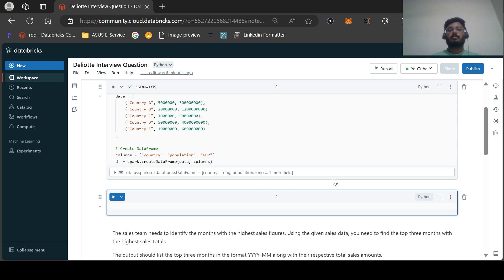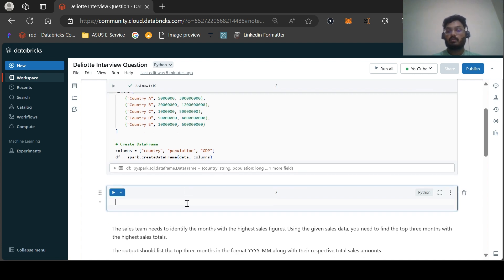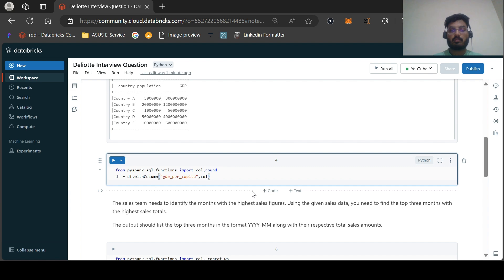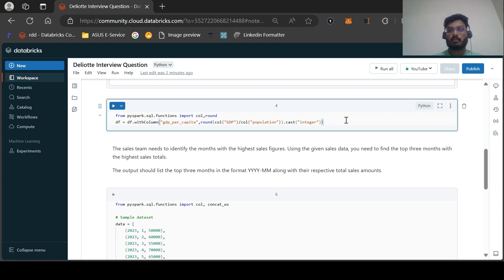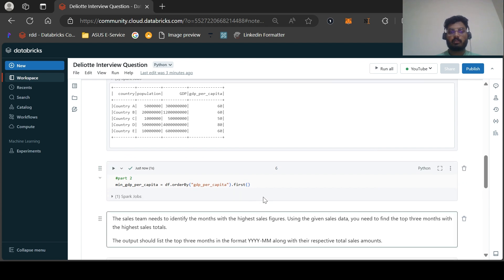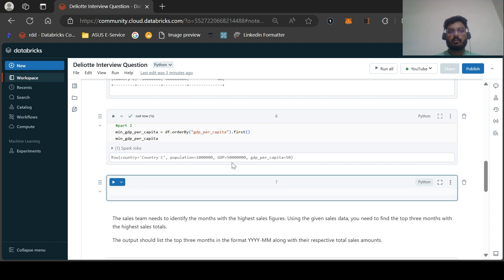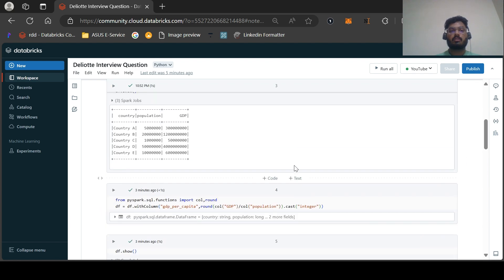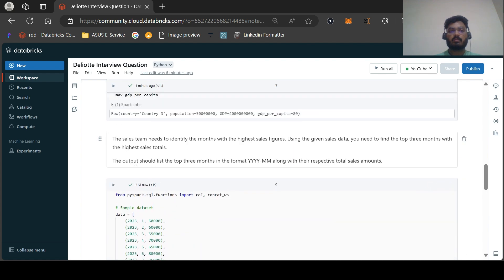Deloitte data engineer interview Questions for 2-3 years of exp.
Deloitte Interview Questions:

Question 1:  You are working on a data analysis project  where you need to analyze a dataset containing information about various countries. Your task is to
1) calculate the GDP per capita of these countries, rounded to the nearest integer,
2) identify the countries with the minimum and maximum GDP per capita.

The GDP per capita should be calculated as (GDP / Population).

Sample Dataset:

data = [
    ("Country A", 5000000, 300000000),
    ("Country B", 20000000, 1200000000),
    ("Country C", 1000000, 50000000),
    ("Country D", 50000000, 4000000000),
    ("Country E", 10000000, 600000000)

# Create DataFrame
columns = ["country", "population", "GDP"]

Question 2: The sales team needs to identify the months with the highest sales figures. Using the given sales data, you need to find the top three months with the highest sales totals.

The output should list the top three months in the format YYYY-MM along with their respective total sales amounts.

Sample Dataset:
data = [

# Create DataFrame
columns = ["year", "month", "sales"]